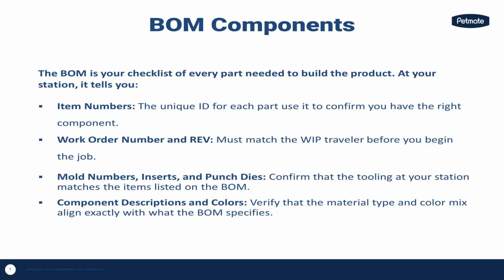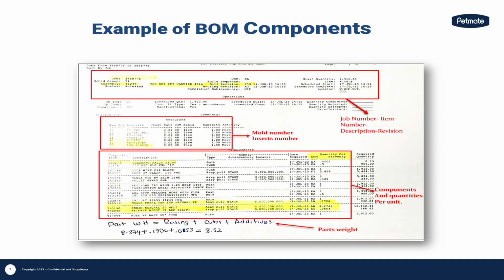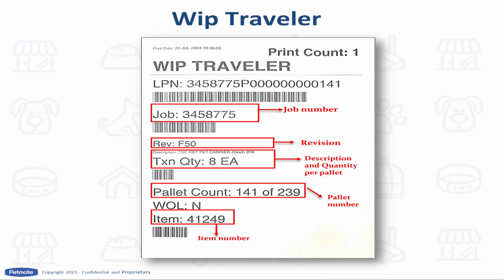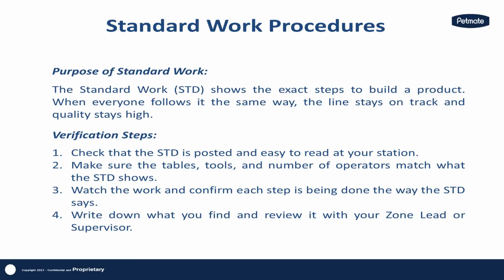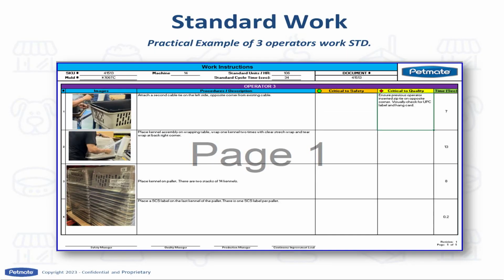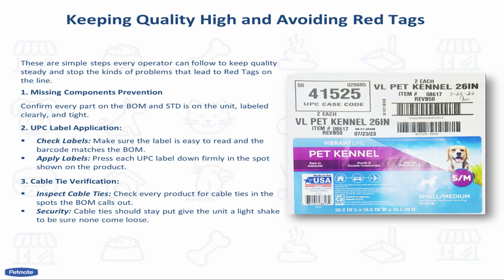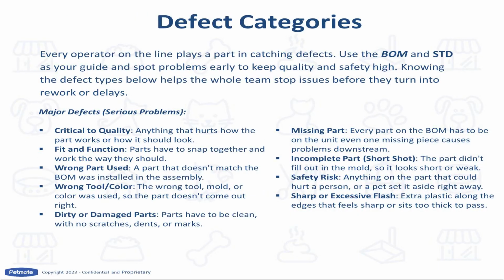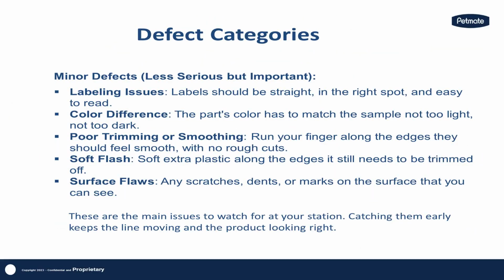Understanding Bill Of Materials And Standard Work Instructions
Understanding Bill of Materials (BOM) & Standard Work Instructions (SWI)

This foundational training video introduces team members to the core principles of reading, interpreting, and applying a Bill of Materials (BOM) and Standard Work Instructions (SWI) in day-to-day manufacturing operations. Designed for production personnel, assembly operators, and quality leads, this guide establishes clear operational standards to ensure material accuracy, repeatable process efficiency, and high product quality.

Key Topics Covered:

Structure and key components of a Bill of Materials (BOM)

How to correctly navigate and follow Standard Work Instructions (SWI)

Role of BOM and SWI in quality control and error prevention

Standardized procedures for material identification and workflow execution